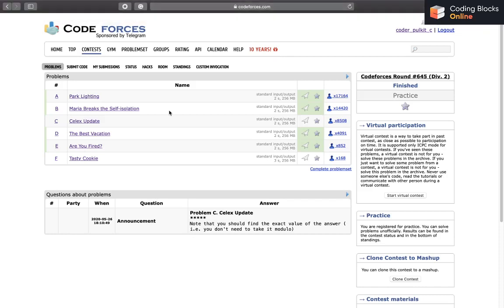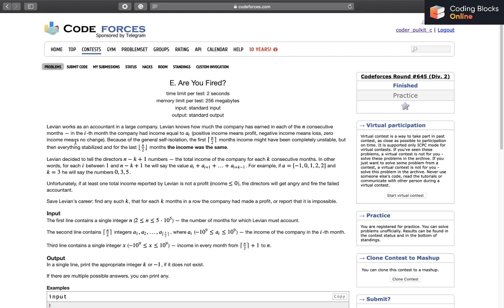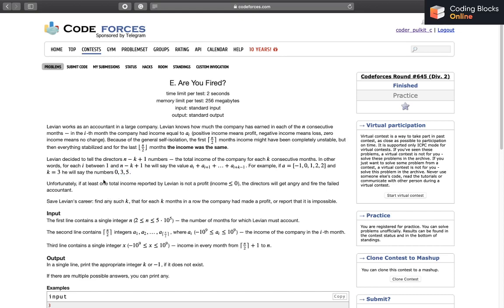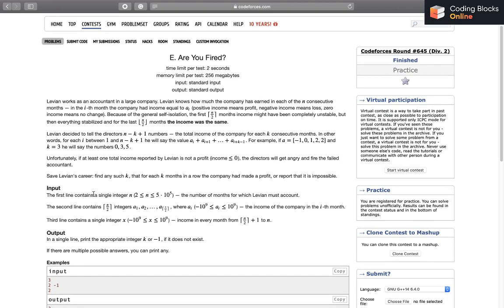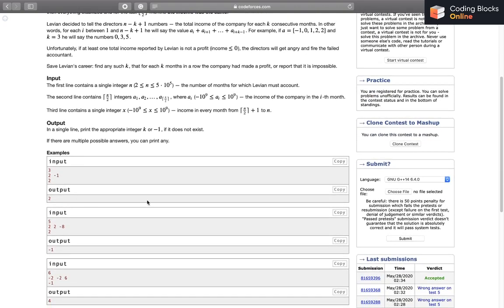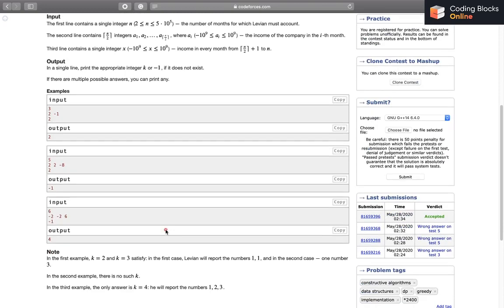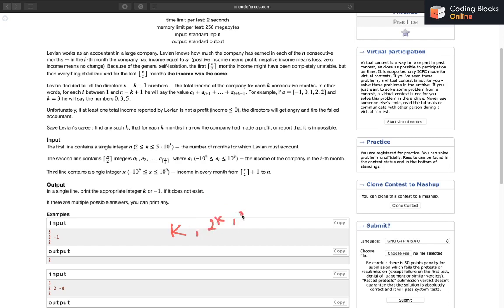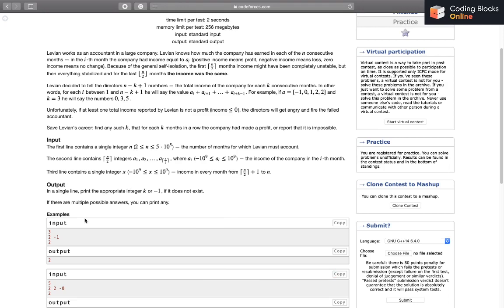Codeforces Round #645 (Div. 2), Problem E. Are You Fired? | Competitive Programming | Coding Blocks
In this series, Pulkit Chhabra, an avid programmer from DTU with offers from Amazon, Goldman Sachs & Codenation and master on Codeforces & Codechef, discusses solution/approach to Problem 1358, E. Are You Fired of Codeforces Round 645 (Div. 2).